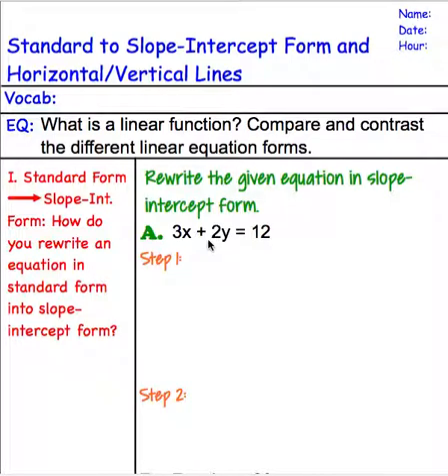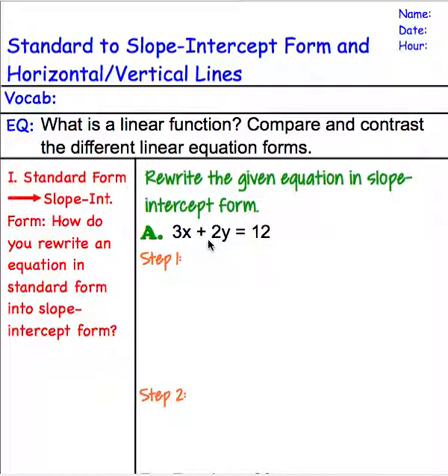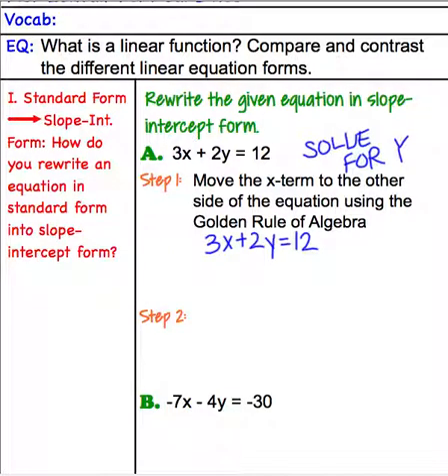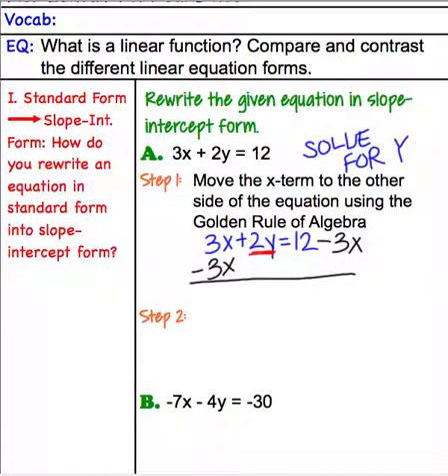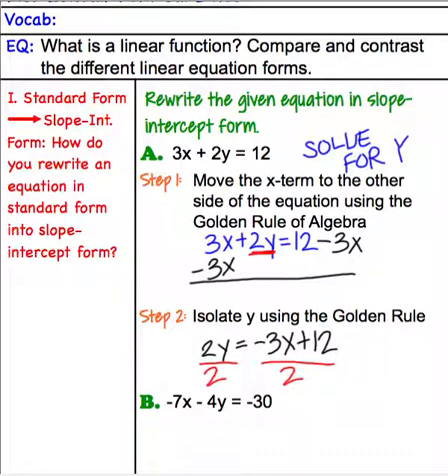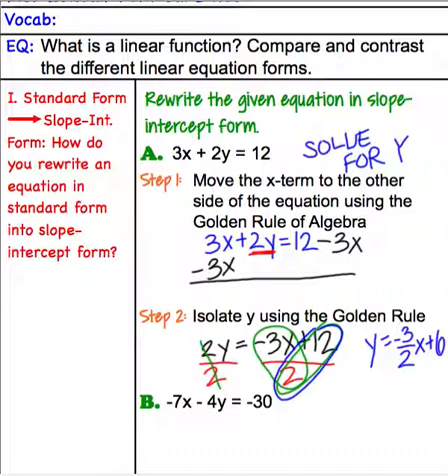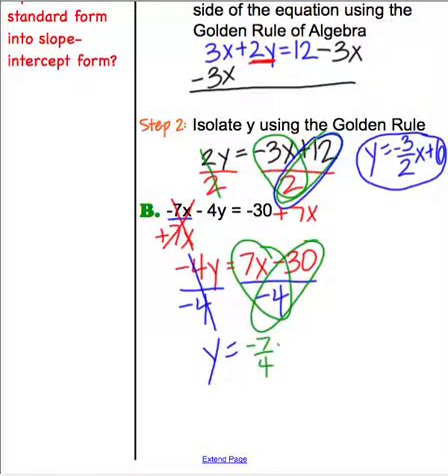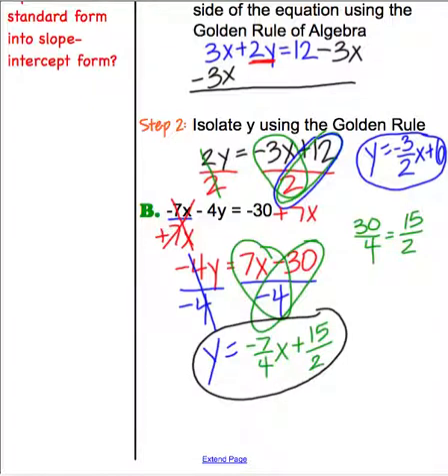LT19D2 Standard to S I and Horiz:Vert Lines #1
Rewriting equations from standard form into slope-intercept form.